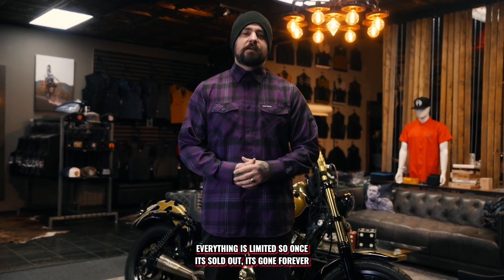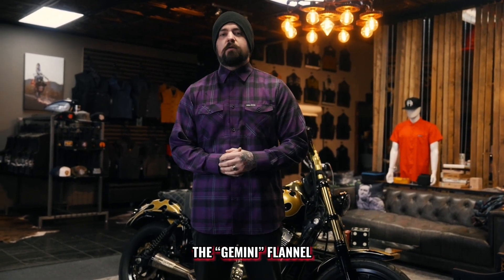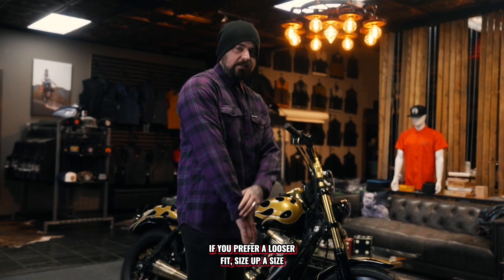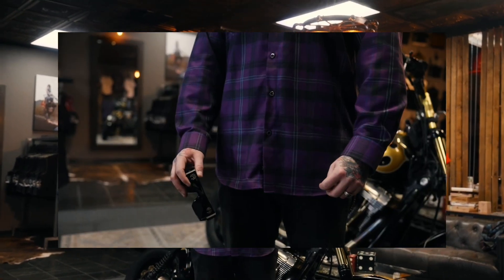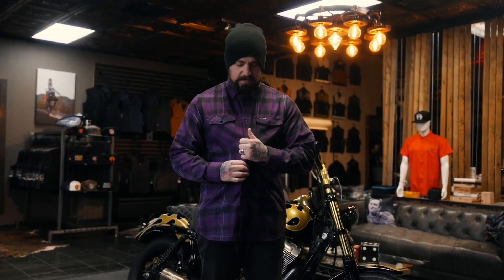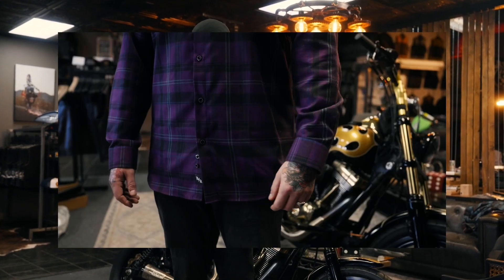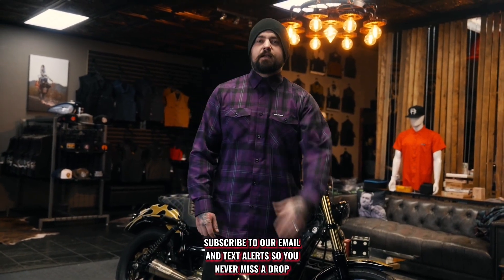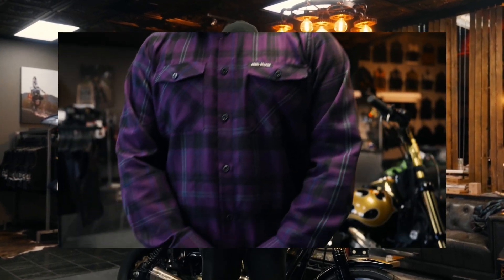The "Gemini" Flannel - Release Date 2/3 at 12PM MST - Rebel Reaper Clothing Co.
Today we're going over one of 2 brand new releases of our flannels, the "Gemini" Flannel Shirt. Every pattern we do is a limited release, meaning once its sold out, its GONE FOREVER. We do not do restocks, and most of the time our flannel releases are sold out the same day within the first couple of hours, so make sure you dont miss out on any future releases.

You can subscribe to our FREE email newsletter and VIP Texts to be reminded of future releases, giveaways we do, promotions, and sneak peeks. today to subscribe and never miss a release.